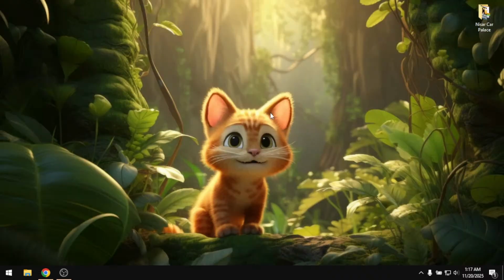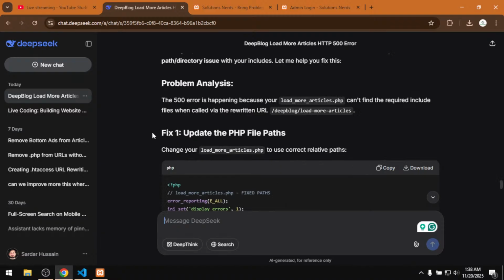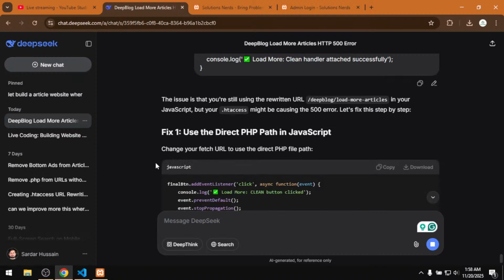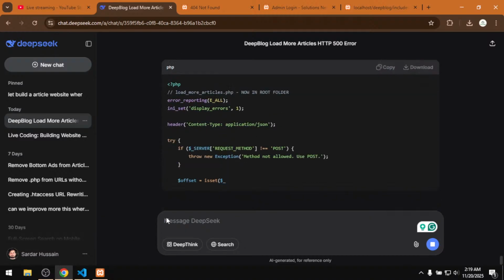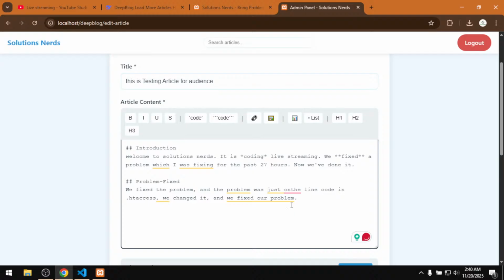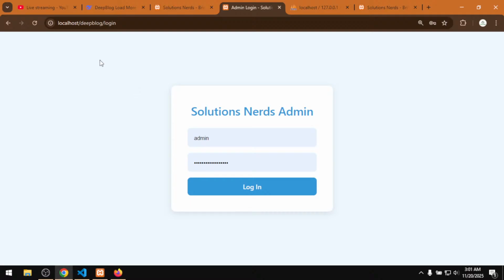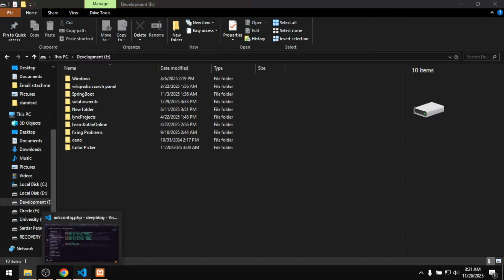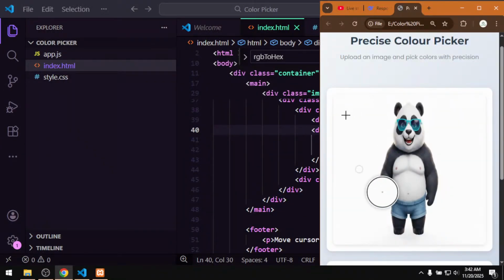Live Coding: Building a Website Using Only DeepSeek AI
Hey everyone! 👋 Ever wondered if you can actually build a full website without constantly Googling solutions or writing every single line of code yourself? Today, we're putting that to the test—LIVE.

I'm building a real, functional website from a blank screen to a deployed page using ONLY DeepSeek AI as my coding partner. No pre-written code, no sneaky shortcuts. We'll be working through the entire process together: planning, frontend, backend, and troubleshooting, all guided by AI.

What we're doing today:

🎯 Defining our project goals and turning them into clear prompts for DeepSeek.

💻 Writing HTML, CSS, and JavaScript based entirely on AI-generated code.

🚀 Tackling real-time debugging when (not if!) we hit errors and roadblocks.

🎨 Styling the site and making it responsive, all through AI instructions.

⚡ Deploying the final result so you can see the live website for yourself!

This is a completely live and unscripted experiment. I have no idea exactly how this will go, so your moral support is appreciated! 😅

Chat, your help is essential!

Help me phrase better prompts for the AI

Spot any bugs in the generated code

Just hang out and see how this wild experiment turns out

Let's explore the future of web development together. Will it be a smooth ride or a glorious mess? There's only one way to find out!